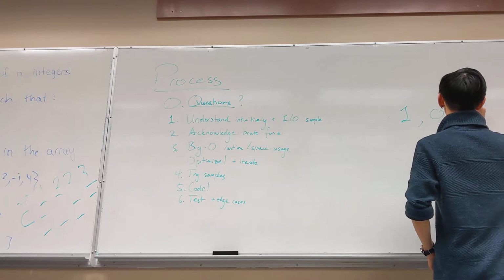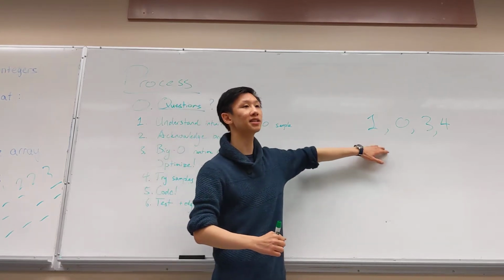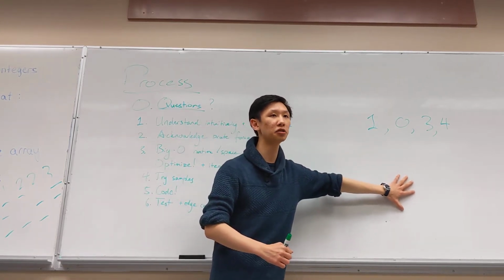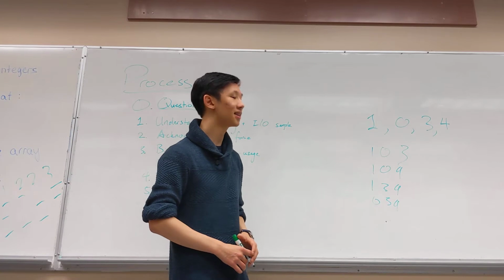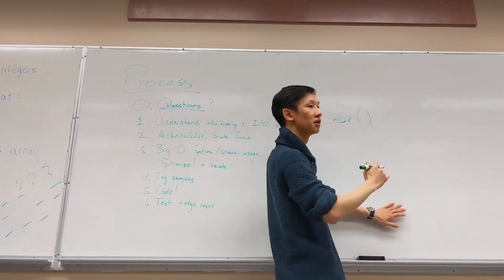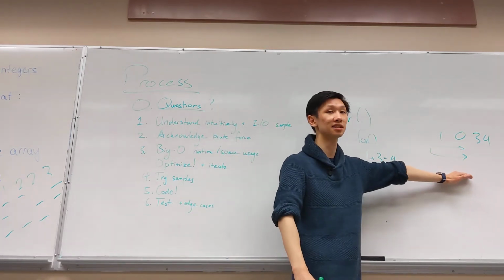Technical Interview Prep (Part 2) by Jeffrey Leung, SFU Surge LeetCode Parties